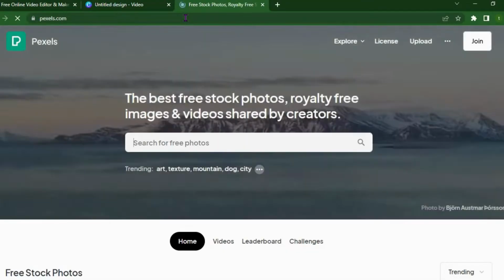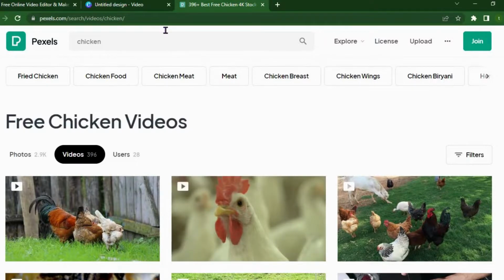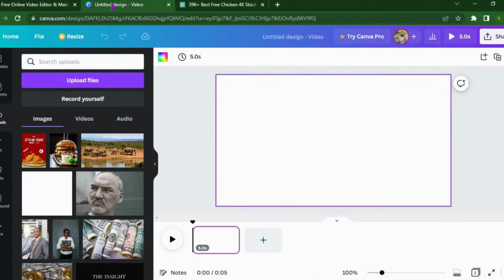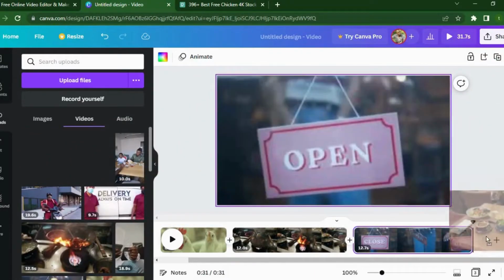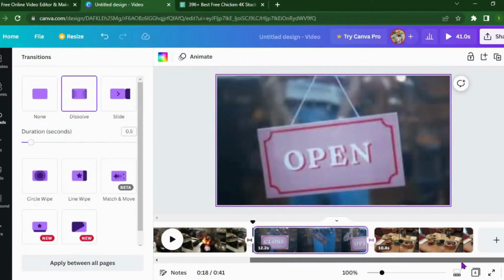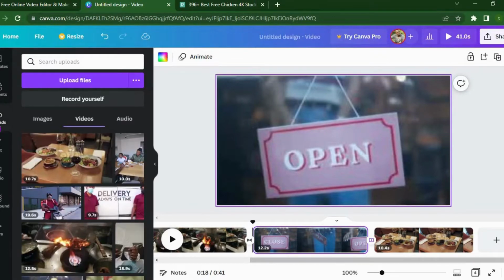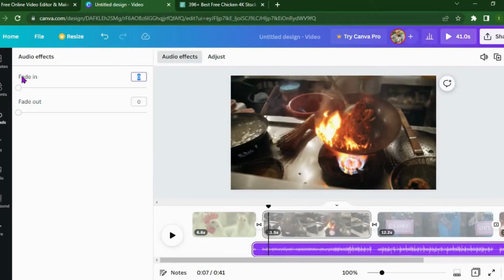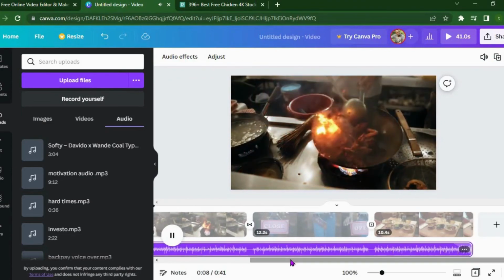How to create a video advert for a typical African restaurant, lodge, or resort. It's SUPER COOL.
This video shows a strategic way to create an advert in Canva. This tutorial will teach you everything you need to know and get that money from the client. You will learn some basic tips that will help you design more good quality professional videos.

Please Note: This Canva tutorial can be made in the Free or Premium version of Canva.